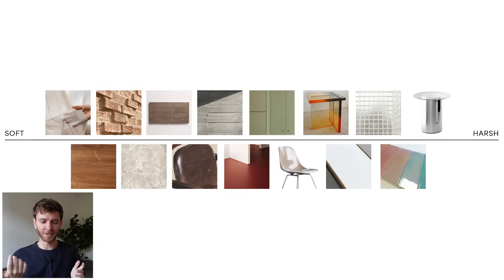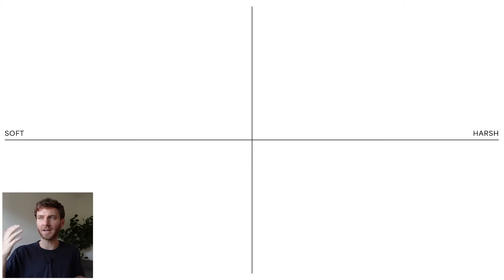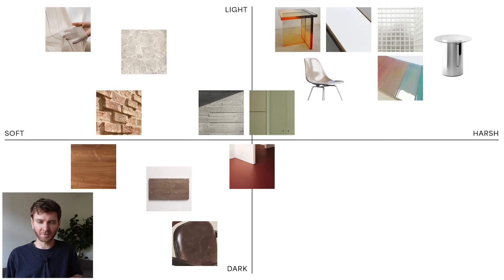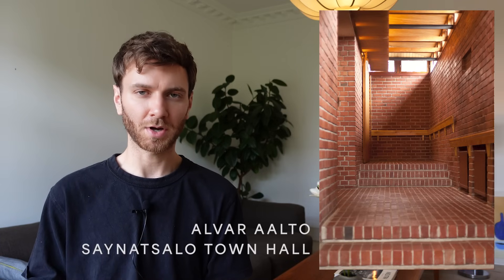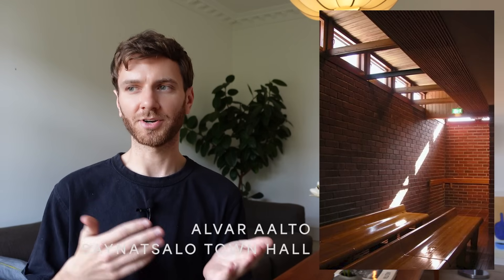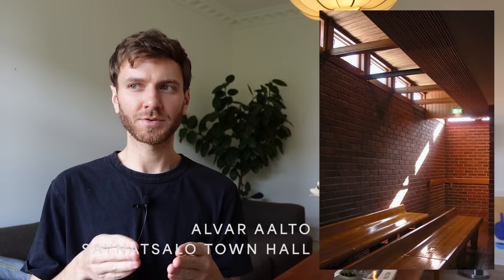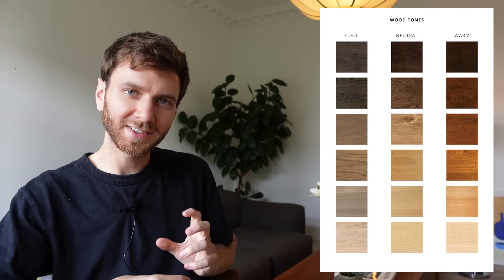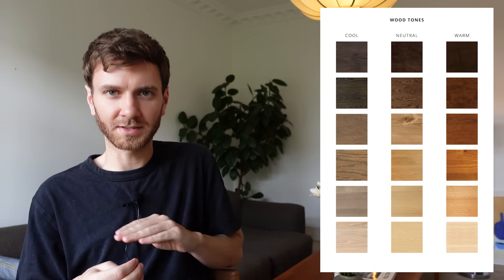material palettes for interiors & how to get them right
Friends! Today we’re talking about materials & material palettes for interior design and I do my best to walk you through my thought process when balancing materials in a space.

Ultimately, with most spaces it comes down to incorporating contrasting materials (whether they be contrasting in value, texture, color, or just vibe) which will make your space feel just more interesting and balanced and good.I also quickly call out my big issue with the idea of “trending materials” that are destined to become dated.

Hope you enjoy this little design chat! So add some more interesting materials to your space!

xx nd

0:00 intro
0:52 materiality
1:43 authentic materials disclaimer
3:10 ritual
4:21 materials on a spectrum
10:19 minimal material palettes
13:54 contrast within material families
16:37 “trending” materials
18:28 fin